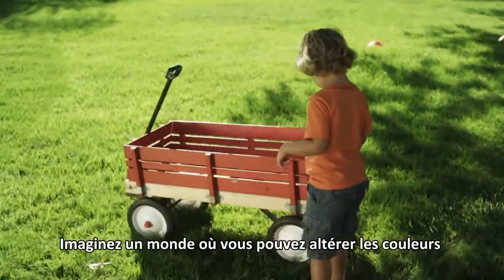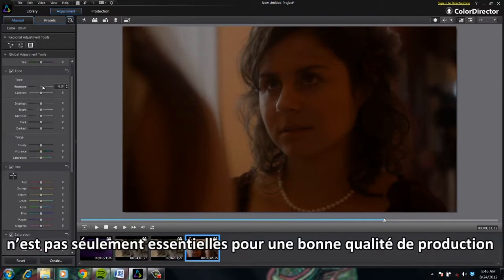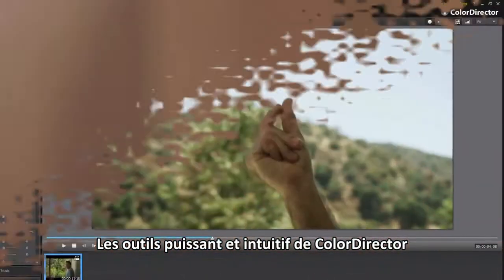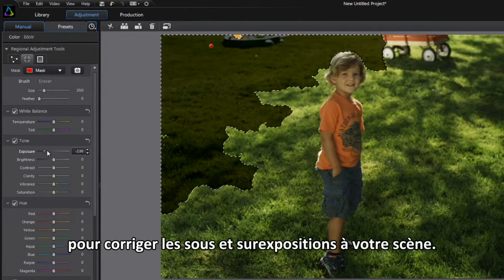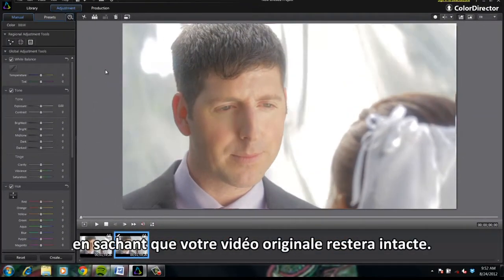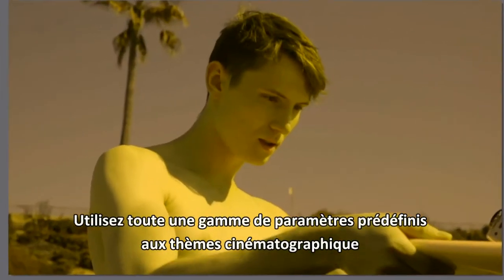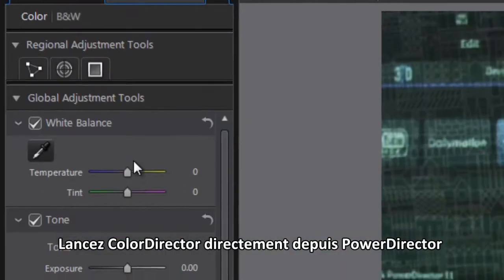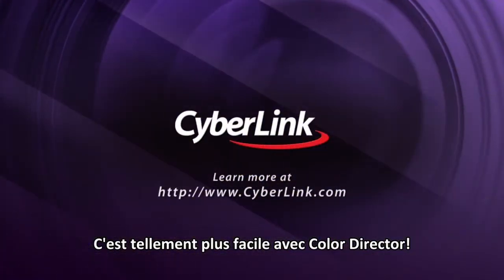CyberLink ColorDirector Intro Vidéo (Français)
"ColorDirector vous offre une maîtrise totale des couleurs pour faciliter votre création vidéo. Les outils de correction intuitifs vous permettent d'optimiser les tons et les couleurs pour apporter de la vie à vos projets. Le Masque en Mouvement innovateur permet d'isoler les objets afin de modifier leurs couleurs.